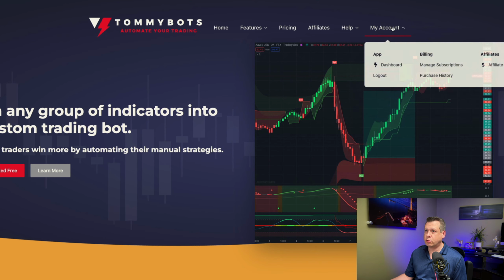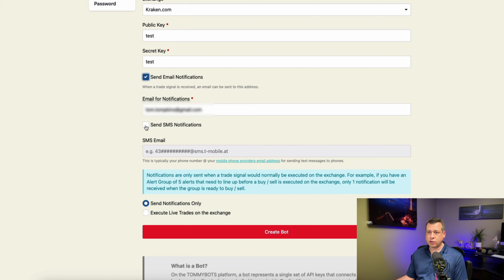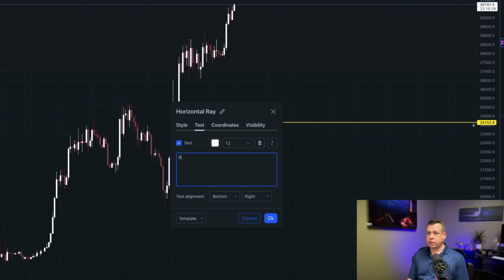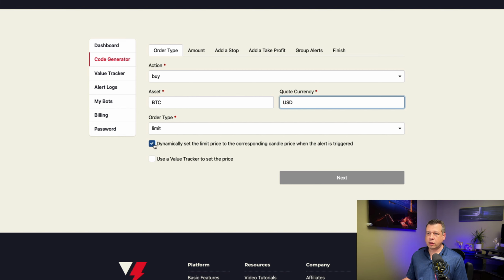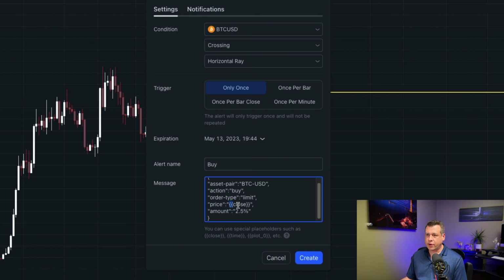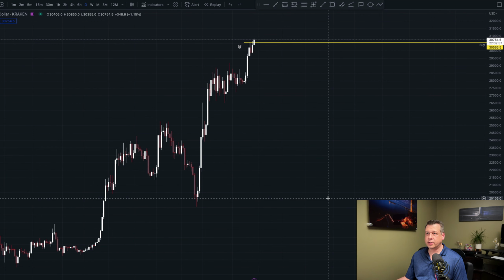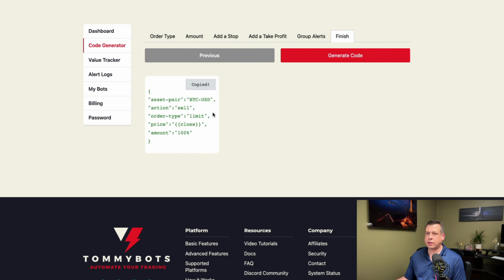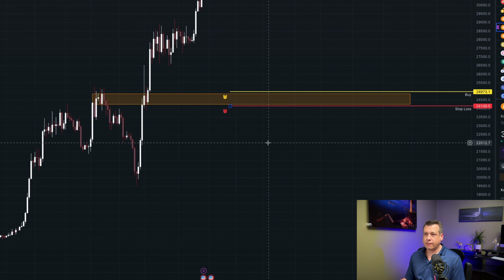How to Get Started with TOMMYBOTS - Creating a Simple Bot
In this video I demonstrate how easy it is to create a simple bot in TradingView using the TOMMYBOTS platform.